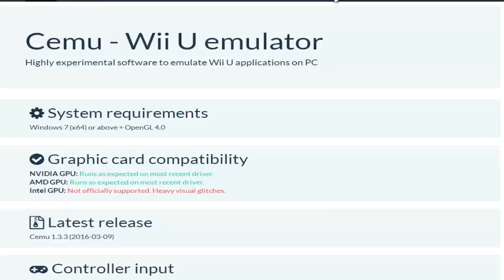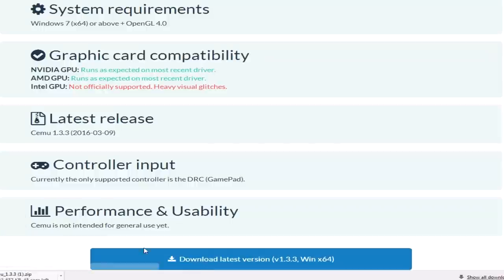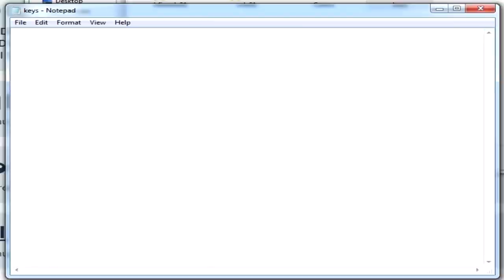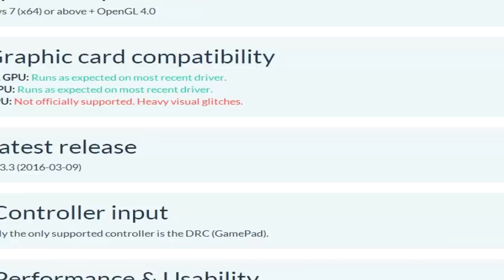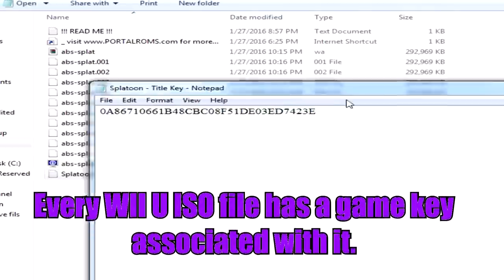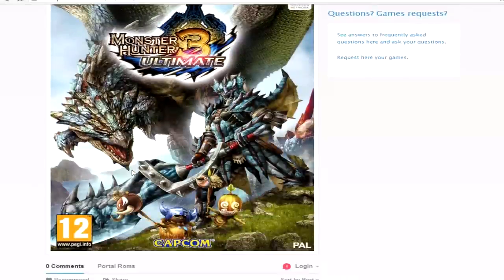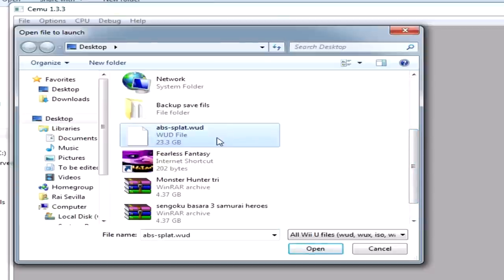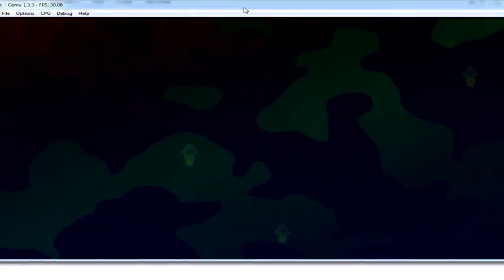HOW TO PLAY WII U GAMES ON PC USING CEMU (WORKS WITH CEMU 1.12.2d)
This tutorial will show you how to RUN WII U games on PC using CEMU plus where and how to download those games.

 (METHODS STILL APPLICABLE FOR CEMU 1.12.2d as of now)

Feel free to help the cemu community by posting your results and findings of what you experienced running a particular game with the emulator

Be sure to note your: OS, PC specs, the WII U title, the region. the CEMU version you used, and the problem.

(You'll get to test out cemu builds earlier before it's public release)

This tutorial will cover the ff:

-Requirements for CEMU to run
-How to download and install CEMU
-Explanation of the keys.txt file and its format
-Wii U common key and Game keys
-Website where you can download WII U games
-Running WII U games on CEMU

(Place to download WII U ROMS)

Alternatively...

(Another Place to download WII U ROMS)

- (if you doubt that simply copying the wii u key that I've clearly shown in the video isn't enough)

- (This is the list OF most recent game titles/roms/iso's by people on the Github forums, Kudos to them)

Music is from the awesome chill drum n bass artist: APC

PSSST DOWN HERE (Legend of Zelda Breath of the Wild WII U ISO)

All rights remain to their respective owners and all videos, edits are made by me using Sony Vegas pro and Any opinions or impressions I say should not be taken seriously since I have a bad case of failing to speak full sentences or make sense at all.

Follow me on Steam / Twitter / Facebook page
-Etriuswimbleton / @Etriuswimbleton

Cause I NEED IT! This is rai471 PEACE! IM OUT!+-^